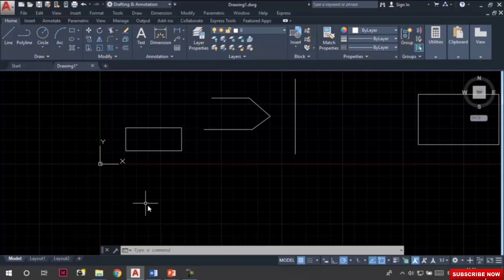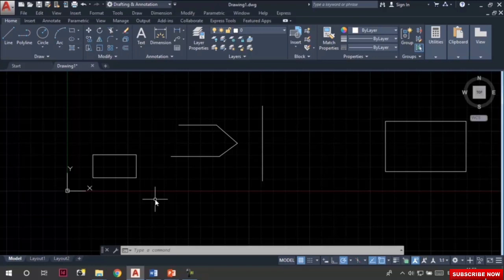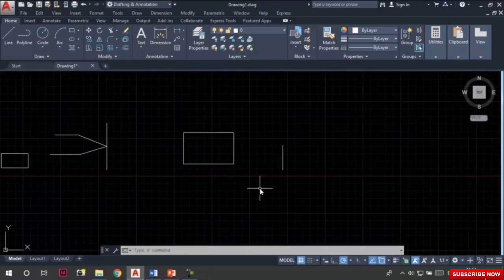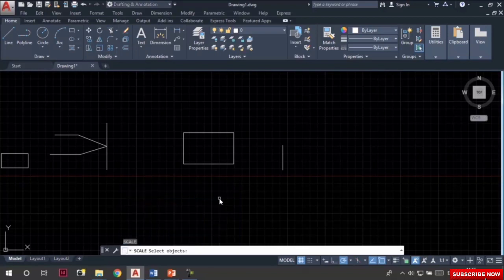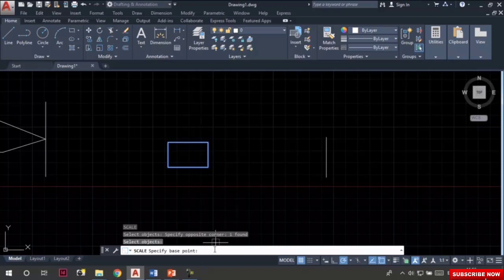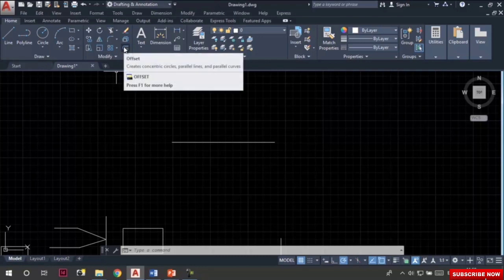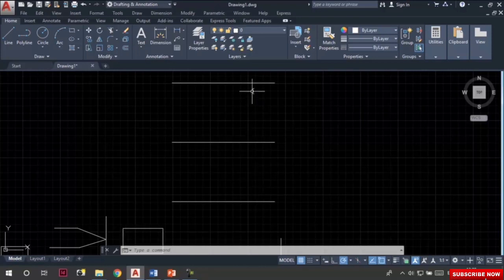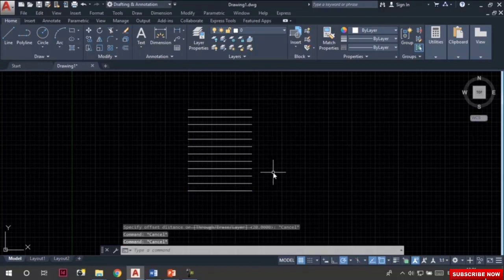Stretching, Scaling, and Offsetting Entities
Autodesk AutoCAD 2020 - Tutorial for Beginners - How to Move And How to Copy Objects in Beginners
his online course contains a detailed explanation of AutoCAD commands and their applications to solve drafting and design problems. Every command is thoroughly explained with the help of examples and illustrations. This makes it easy for users to understand the functions and applications in the drawing. After going through this course, you will be able to use AutoCAD Commands to make a drawing, dimension a drawing, insert texts and blocks in AutoCAD Software.

This course covers basic drafting and designing concepts such as dimension principles, and assembly drawing that equip the users with the essential drafting skills to solve problems in AutoCAD.

In this course, special emphasis has been laid on the usage of AutoCAD tools so that it serves beginners to understand the functions of the tools and their applications in the drawing.

Salient Features of this Course:

Brief course consisting of 18 video lectures that are organized in a pedagogical sequence.

Detailed explanation of all AutoCAD commands and tools.

After going through this course the students will be able to understand basic concepts as well as tools and commands in AutoCAD.
Anyone with basic learning abilities can go for this course.
Who this course is for:
School students, engineers, designers, architects, interior designers, diploma holders.